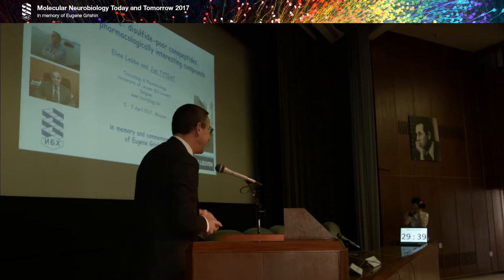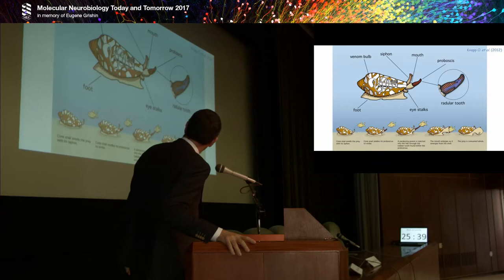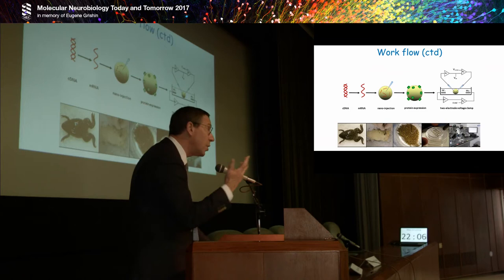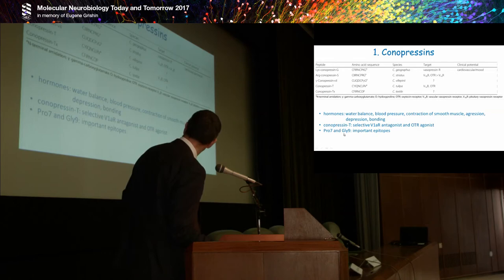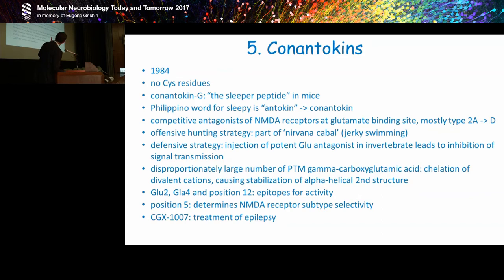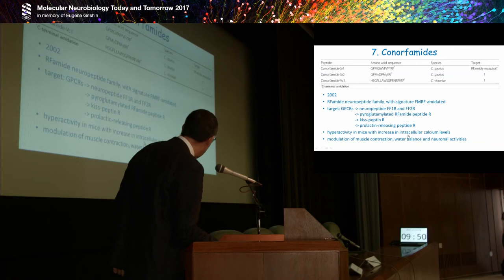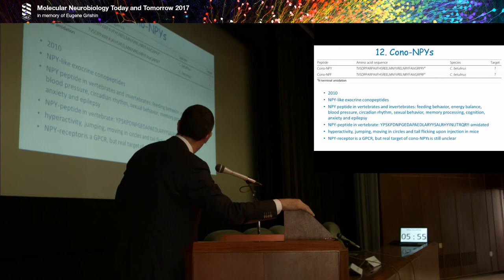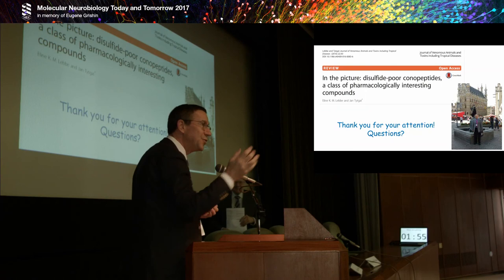In the picture: disulfide-poor conopeptides, a class of pharmacologically interesting compounds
Jan Tytgat, Prof., Head, Toxicology and
Pharmacology, KU Leuven